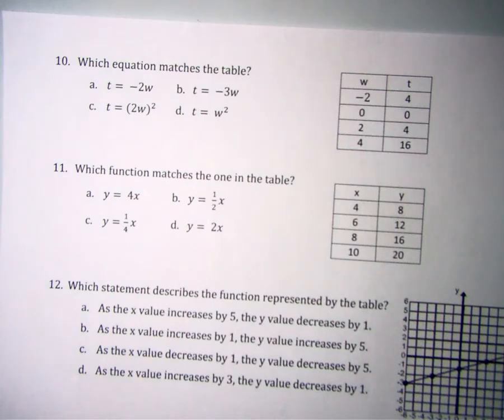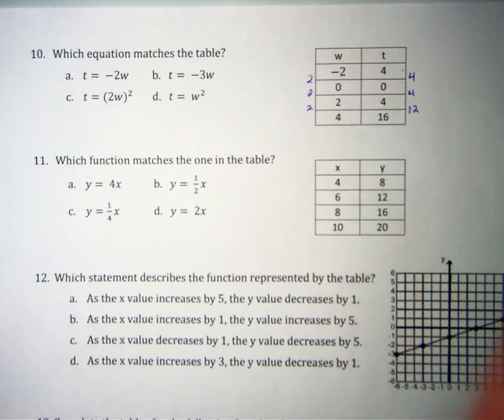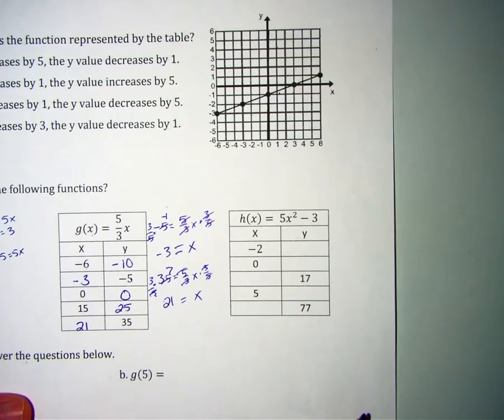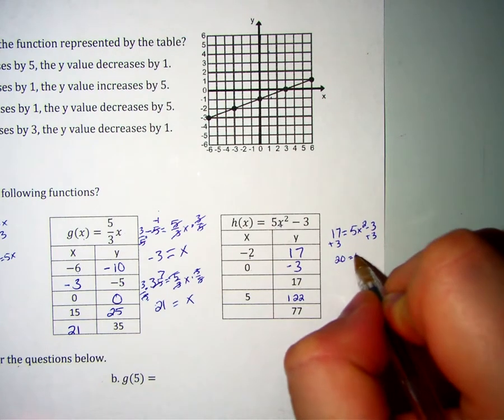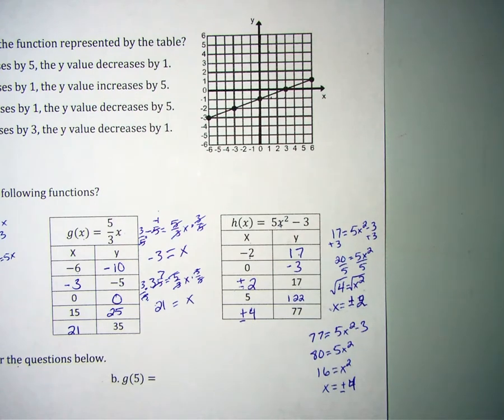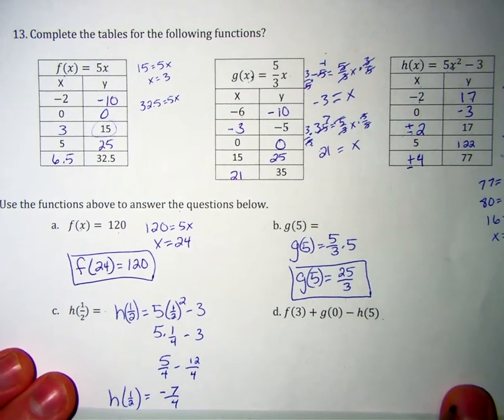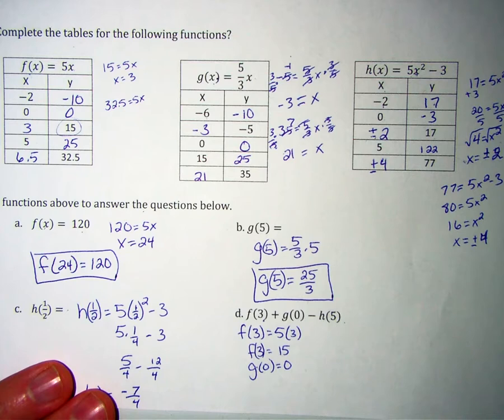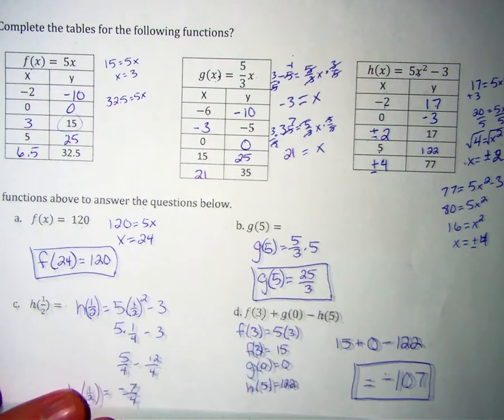Unit 7AC SG 10 13